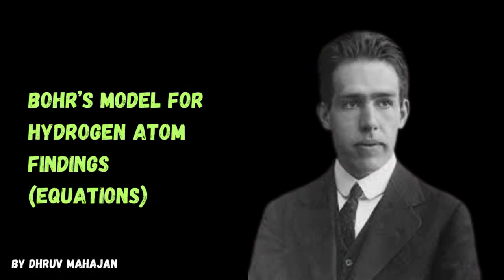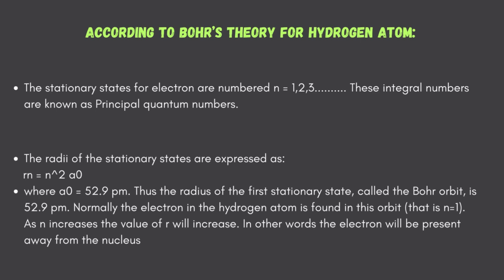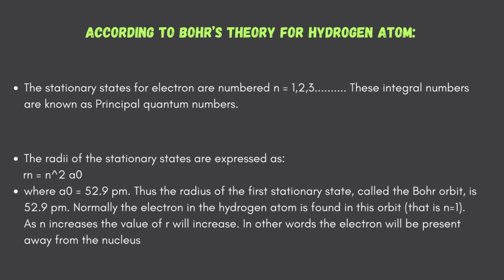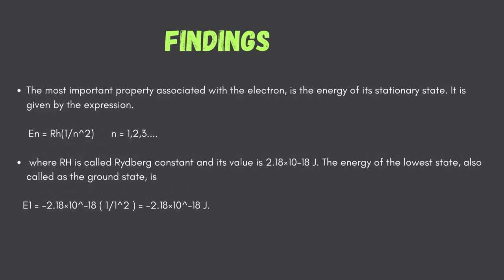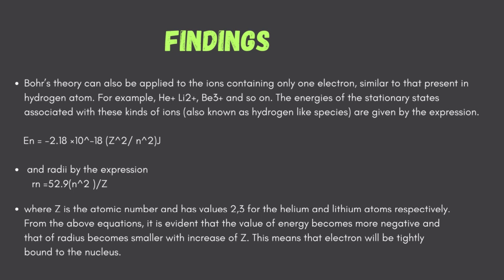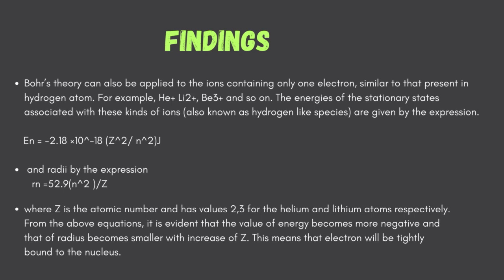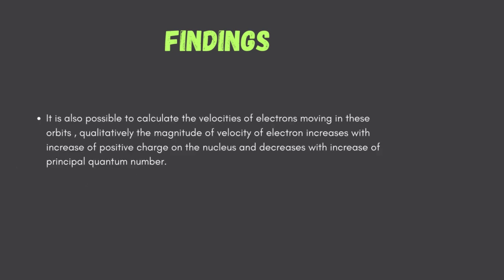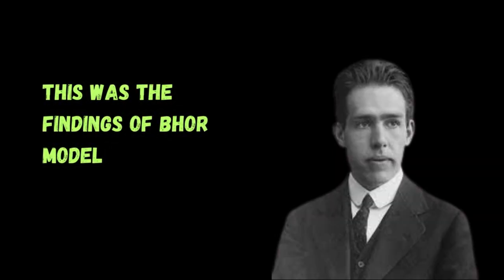BOHR'S MODEL FINDINGS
Welcome to We Dared Chemistry! In this lecture we are diving into the Bohr's hydrogen atomic model and findings. so join us
🔍 Topics Covered:
 FINDNGS
EQUATIONS
RADIUS
ENERGY
📚 Stay Tuned:

we will do some numericals

💬 Join the Discussion:
Have questions or insights about photo electric effect ? Drop them in the comments below. We’d love to hear from you!

Previous Lecture: Rutherford’s Nuclear Model | Next Lecture: Quantum Mechanical Model